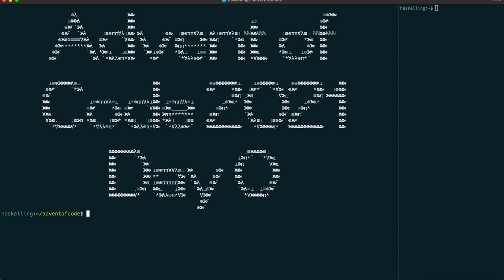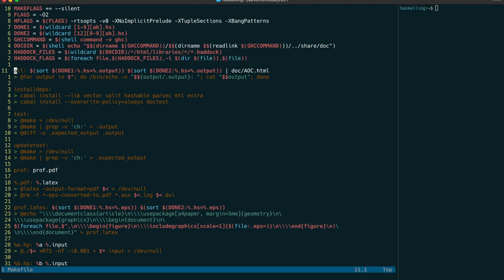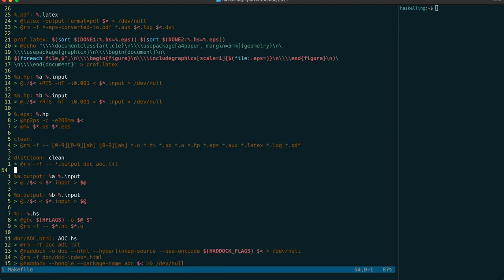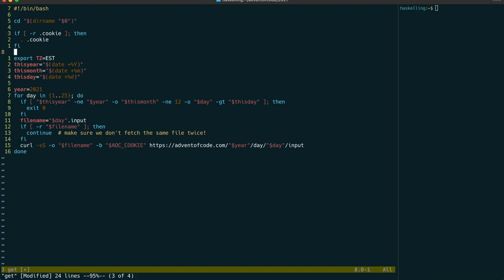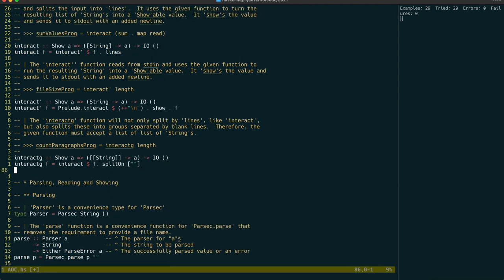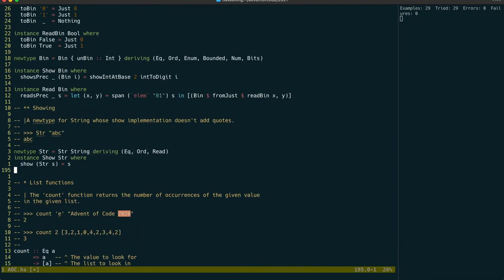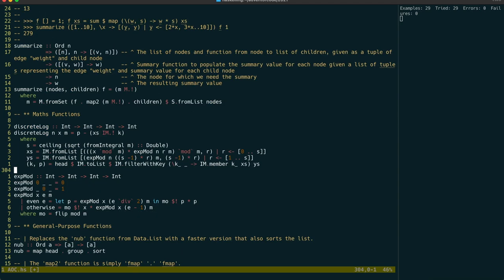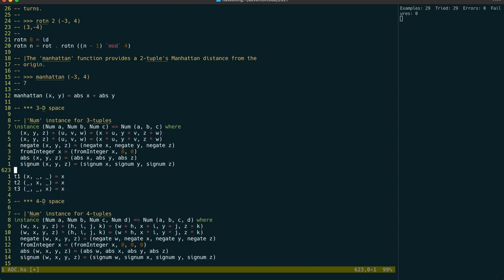Haskelling the Advent of Code 2021 - Day 0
This video explains the build environment and library we will be using to solve the problems.  These were developed for last year puzzles and full explanations can be found in the previous videos on this channel.